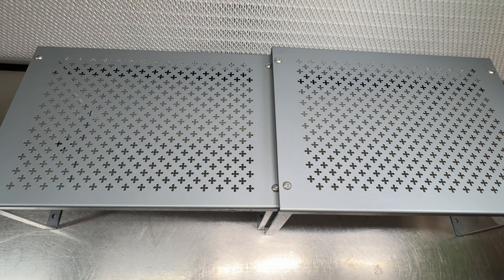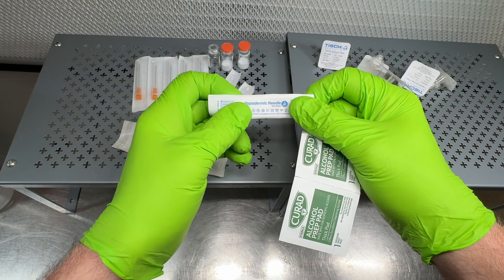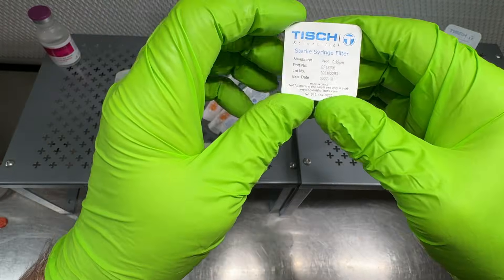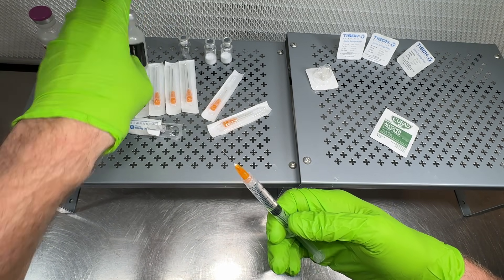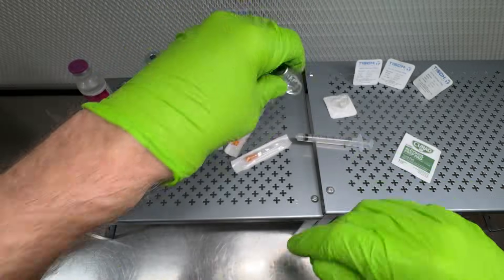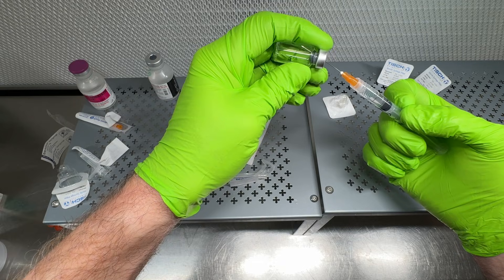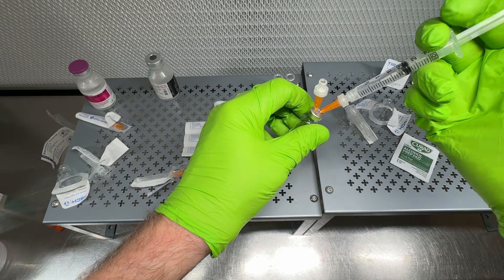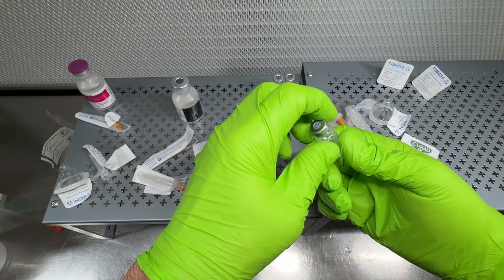Peptide Filtering Basics - Reconstituting, Venting, Flushing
This is a follow up to some other basic peptide filtering videos we have done to include some new concepts such as venting your sterile vial and flushing the filter after filtering.

We are available to answer any questions you have about this process and any of the lab supplies used in the video. All the lab supplies used in this video are available at available